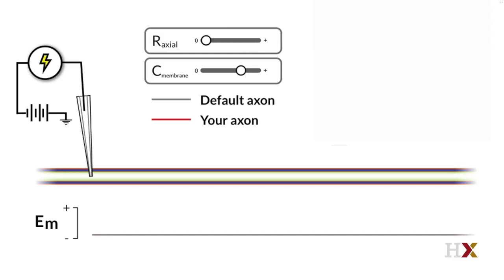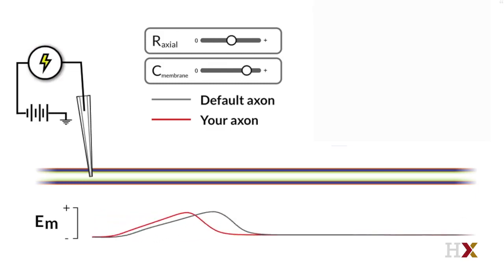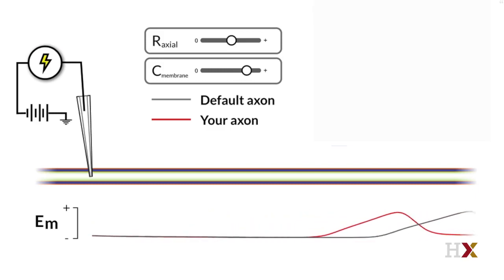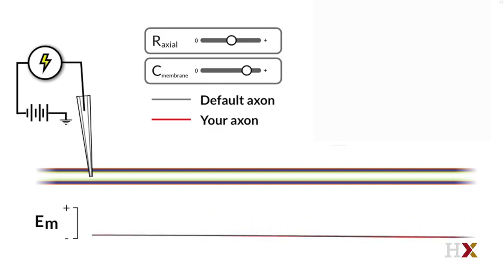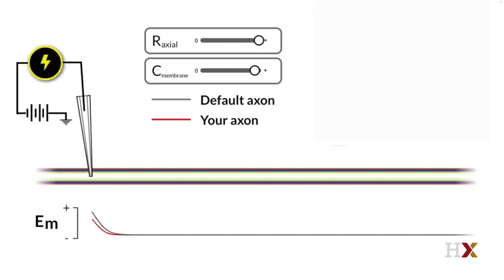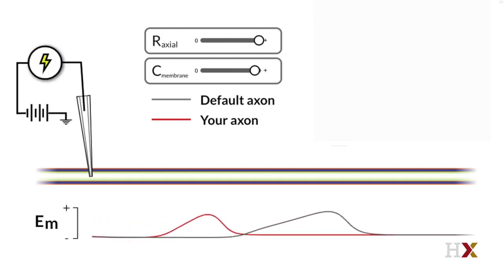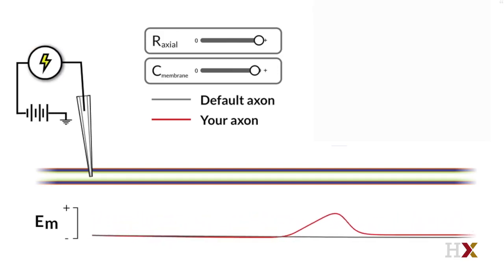Speeding Up the Action Potential #28 Part B